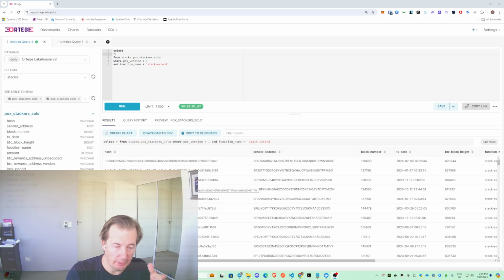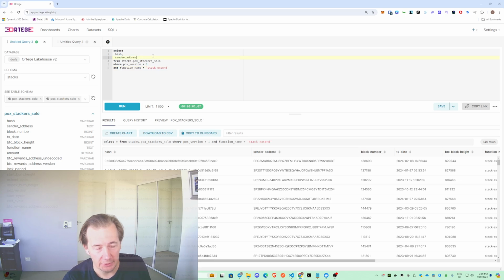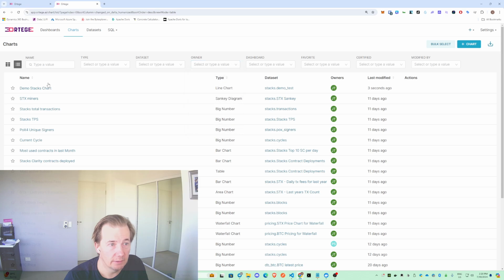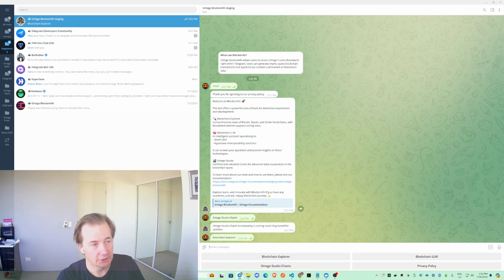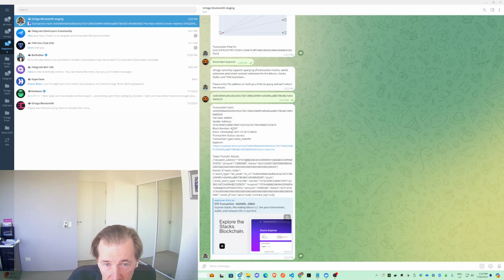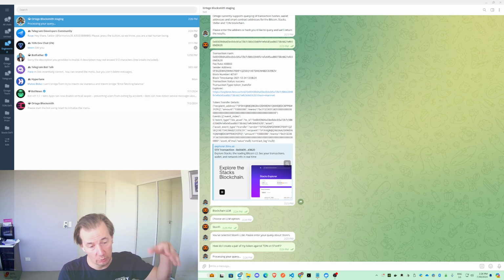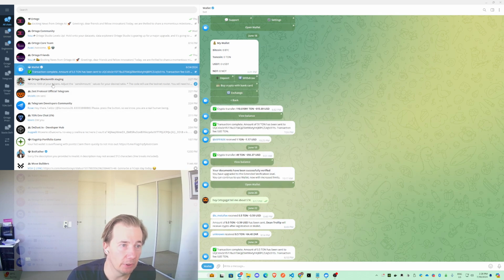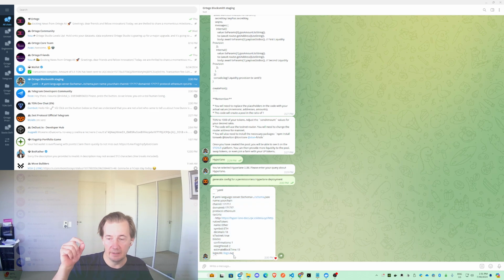Ortege Blocksmith demo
A video showcasing Ortege Studio as a content creation platform and Ortege Blocksmith as the product that focuses on content distribution.

0:00 Introduction
2:08 Ortege Studio as a content creation platform
5:29 Ortege Blocksmith
8:38 Large Language Models within Ortege Blocksmith
10:10 StonFi LLM
14:07 Hyperlane LLM